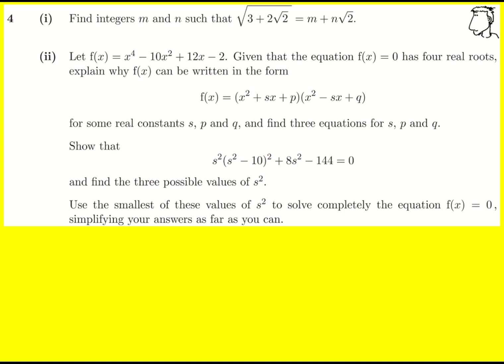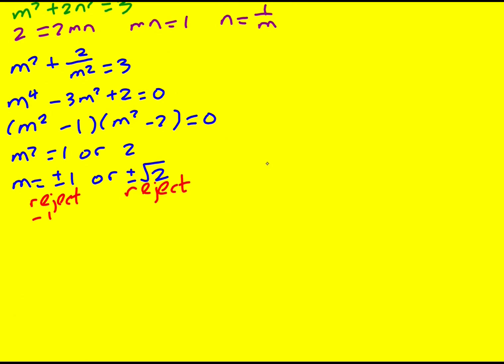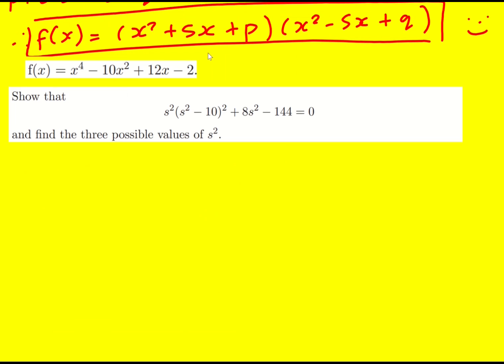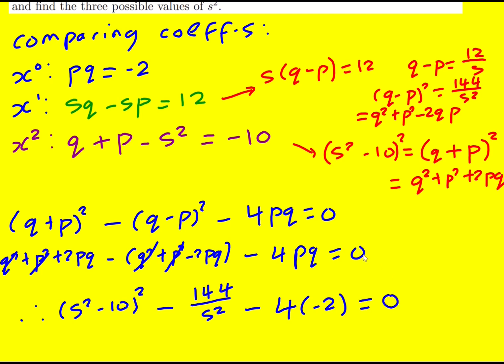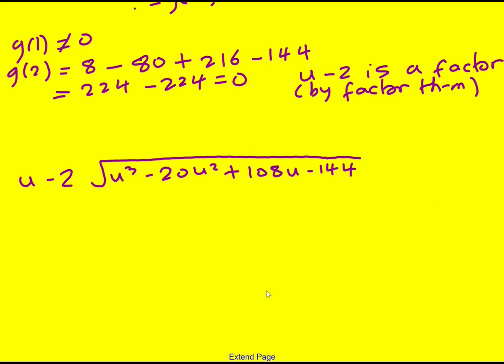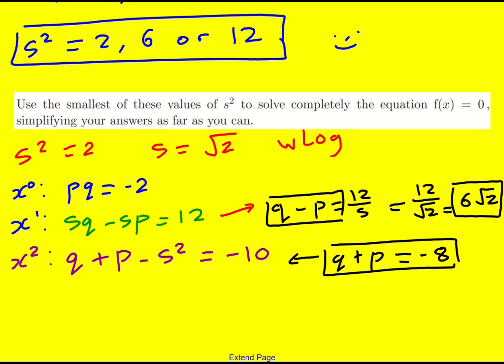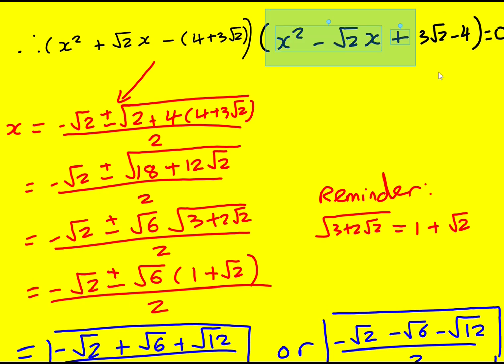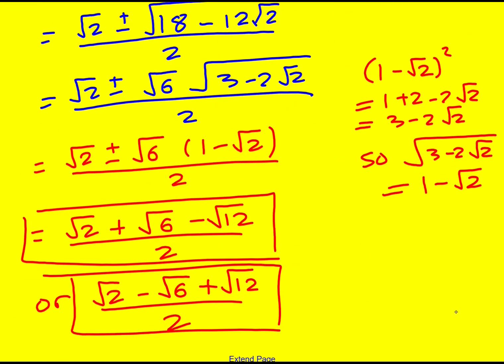STEP 1 2019 q4 (Maths)